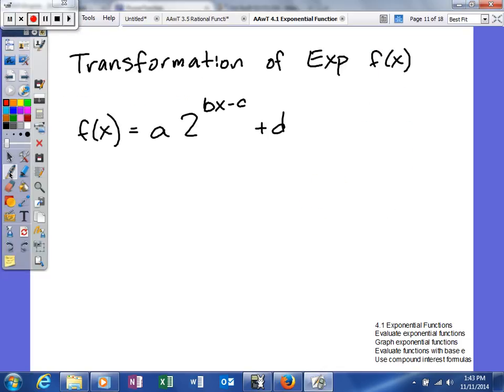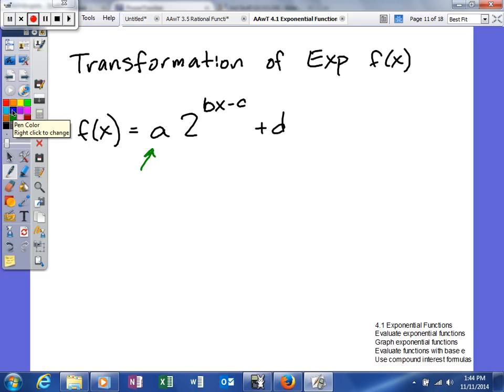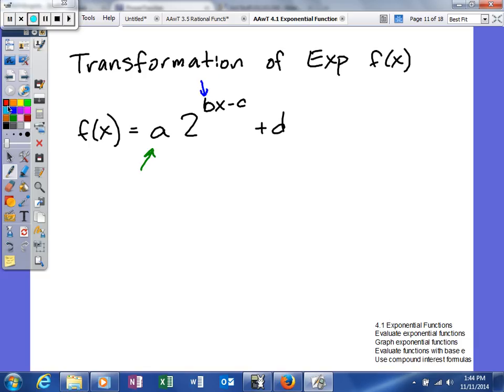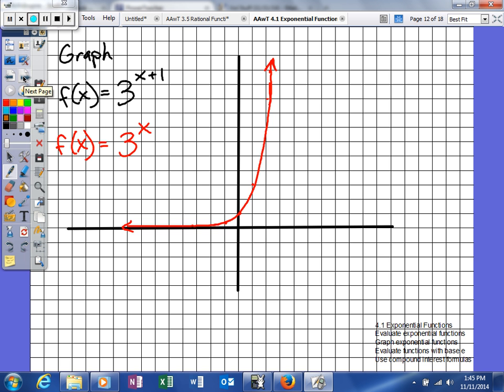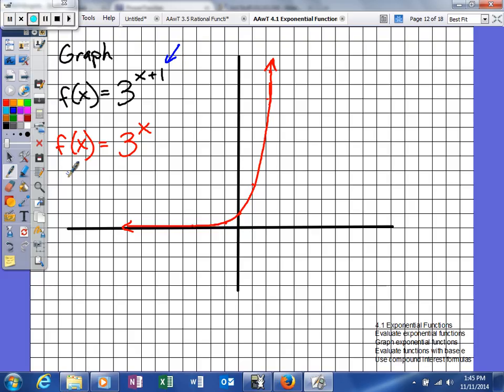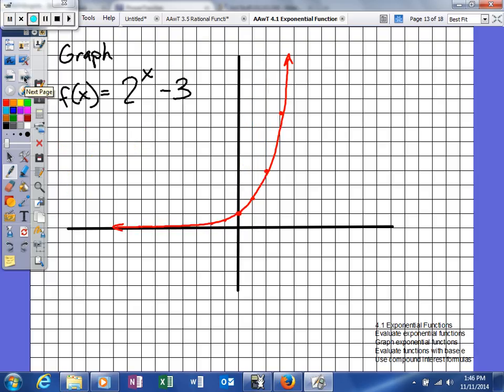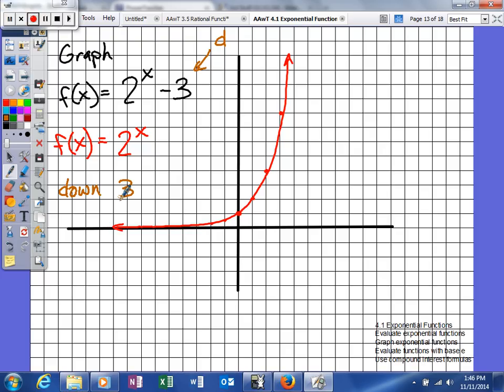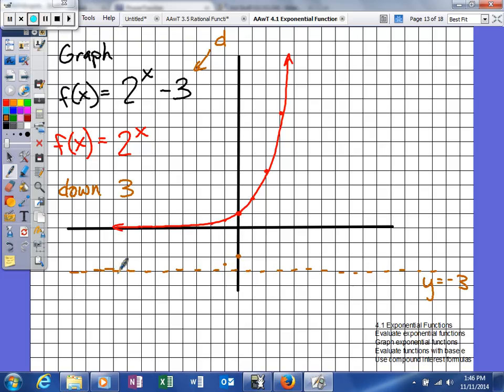Mooney - 4.1 Exponential Functions - transformations of exponential functions